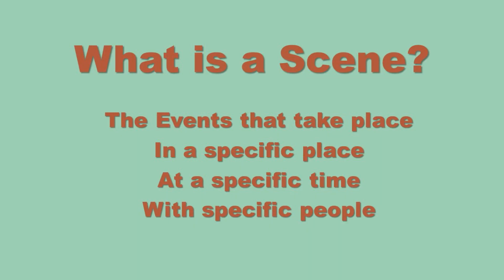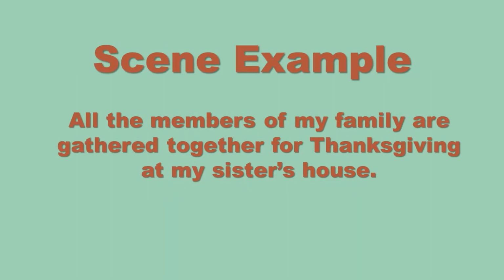Your Story - Episode 4: what is a scene?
Scenes are the smallest unit of structure in a story. From a story point of view. Obviously, a single word, or a letter, is the smallest language structure. In this video, I discuss what a scene is and how to decide which scenes belong in your story.

Find the Easy-Peasy Method for Writing Memoirs and Family Stories

Video Clips from Pixaby.
Images from Pixaby